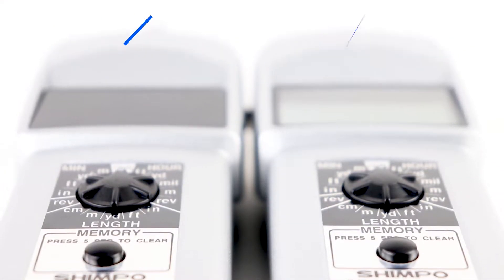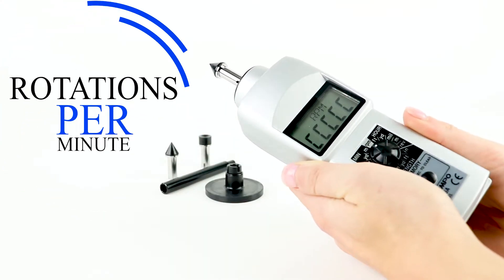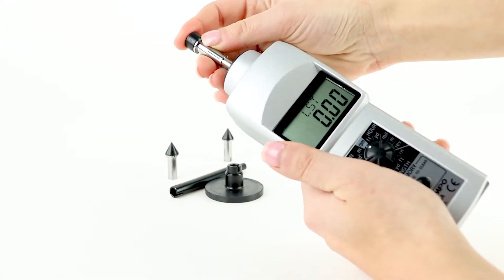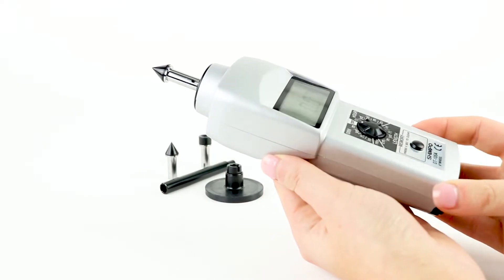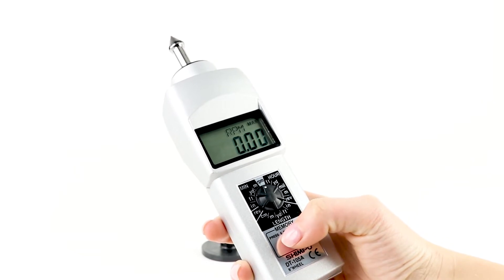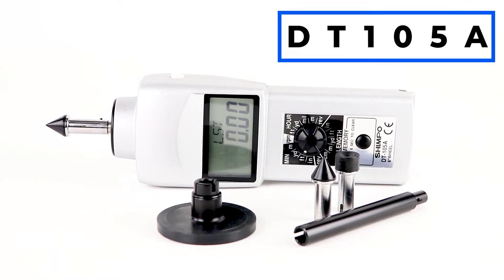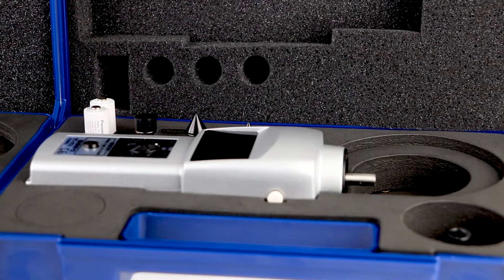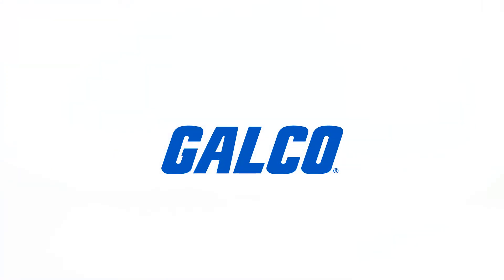Shimpo DT Series Handheld Tachometers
Shimpo’s DT 105A and DT 107A handheld contact tachometers measure rotation speeds, surface speeds, and length in a variety of user-selectable engineering units!  The 105A model uses an LCD display better suited for use in bright lighting conditions, while the 107A model uses an LED display that is perfect for poorly lit or dark environments.
Both models feature built-in memory and are supplied as a complete kit, with everything you need to get measuring- including two AA batteries!

You can view our full line of products from Shimpo and much more at Galco.com!